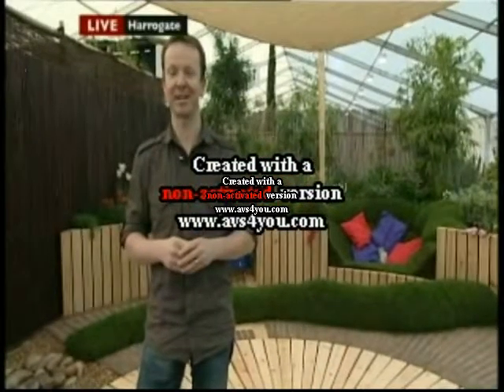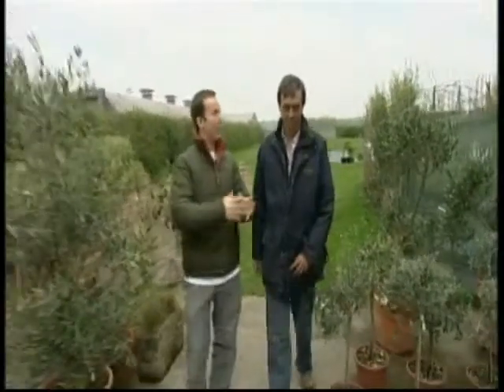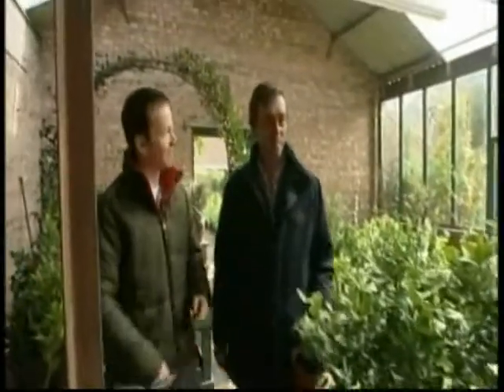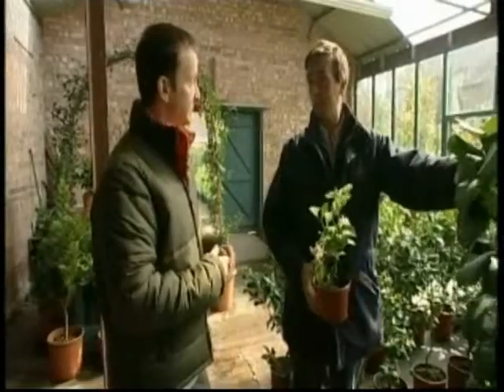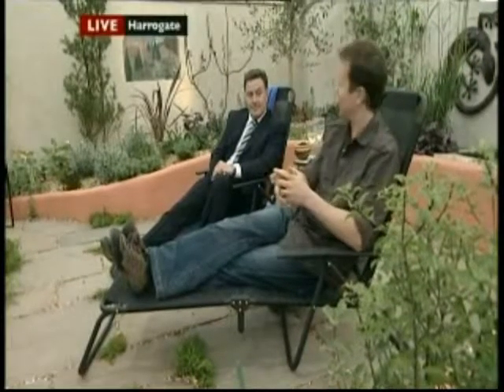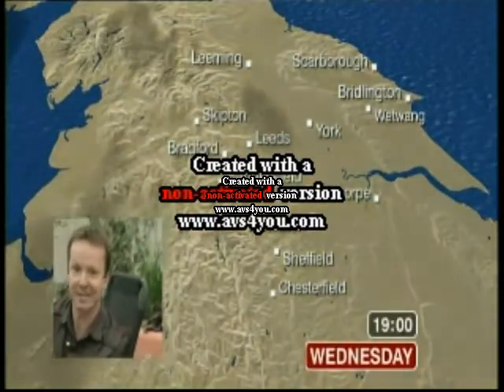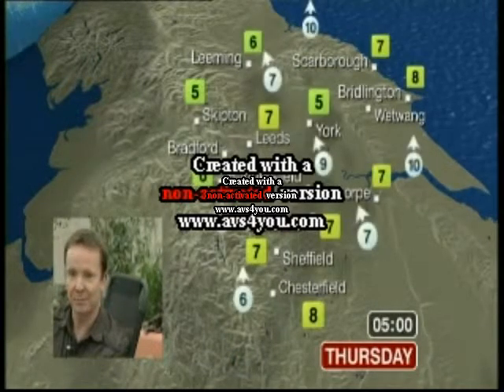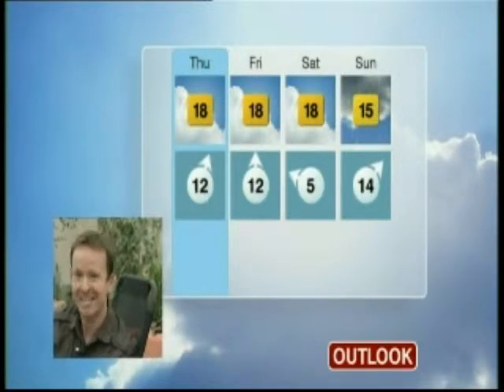Paul Hudson visits Stonecrop Nurseries